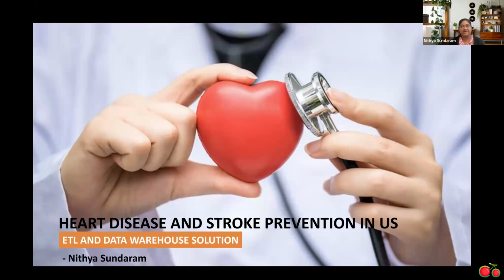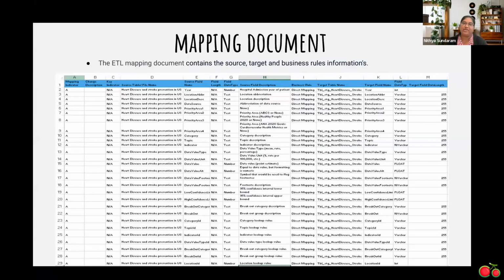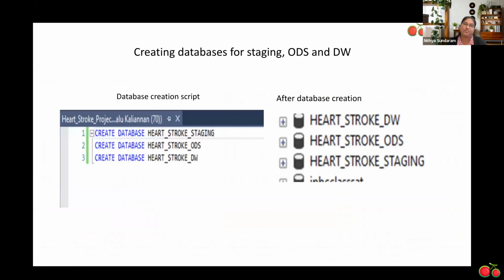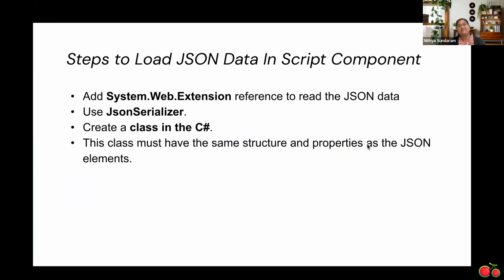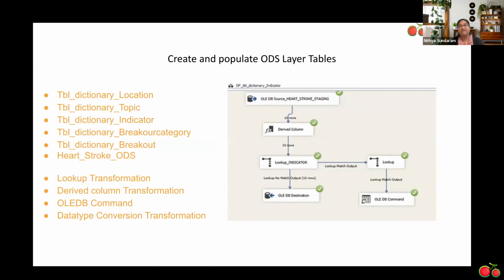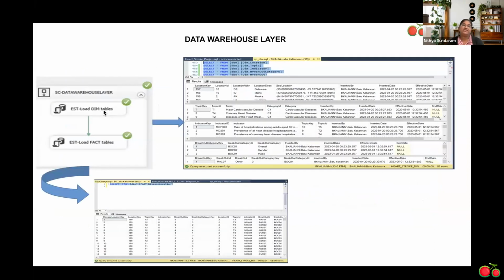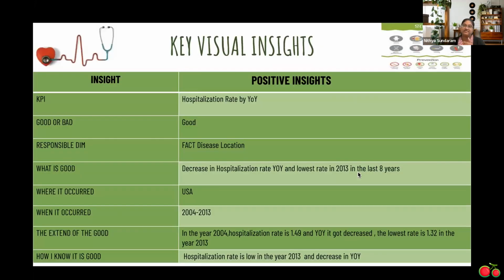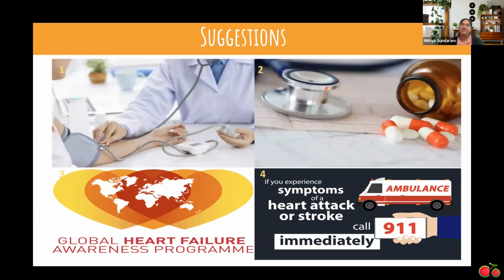Colaberry CAP Competition - Heart Disease (Project Presentation)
Colaberry Career Accelerator Program (CAP) Competition 7/5/2023 | CAP Competition Heart Disease

Have Questions?